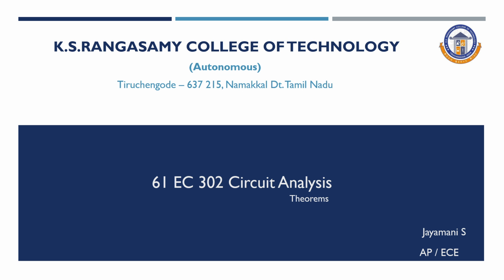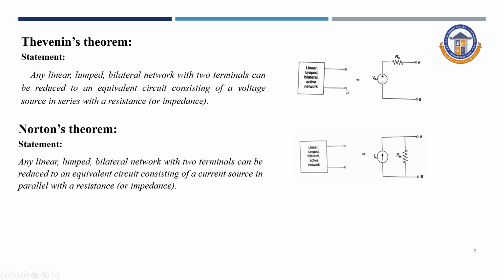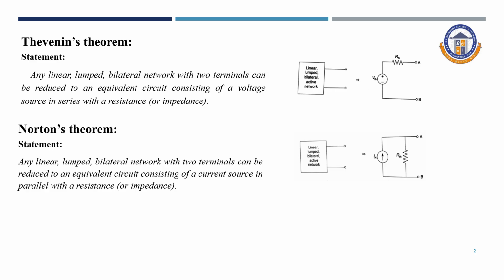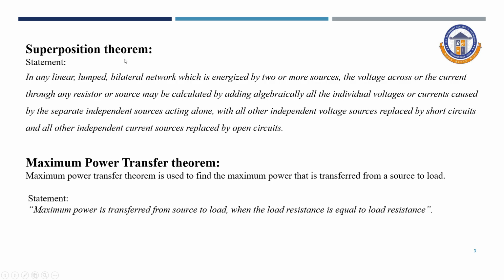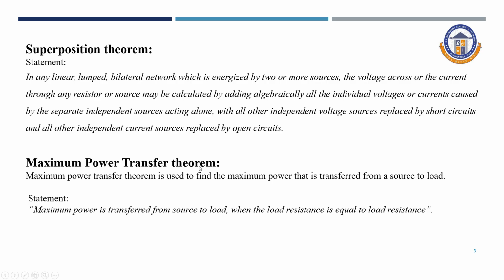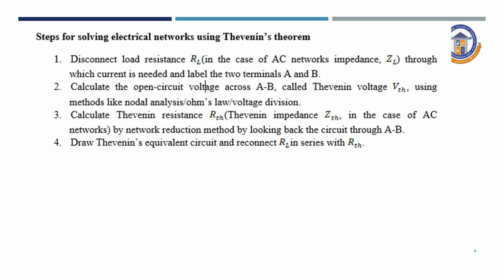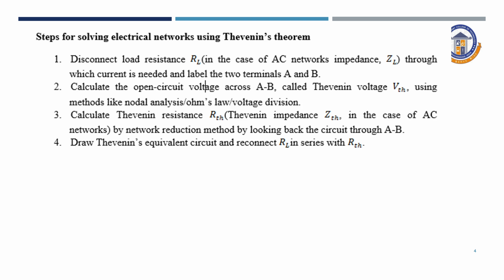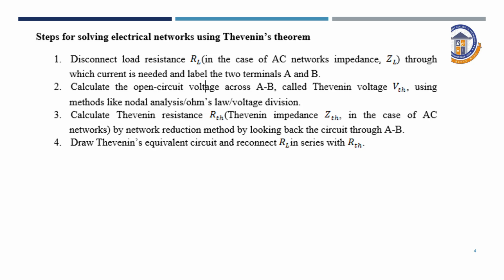Network Theorem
Here we understand the various theorems applied in circuit networks